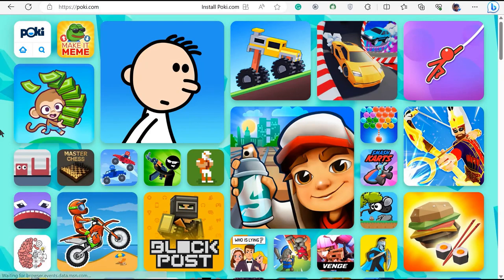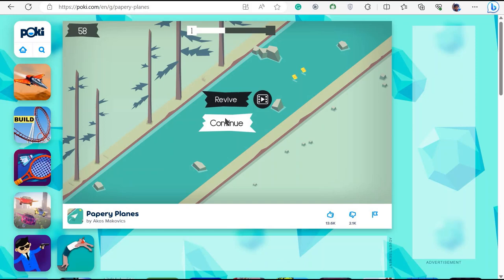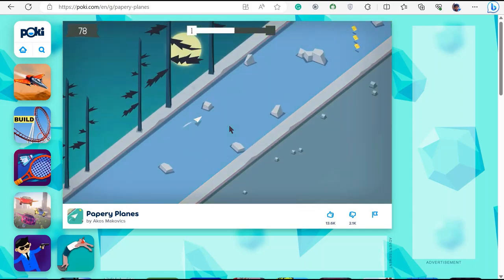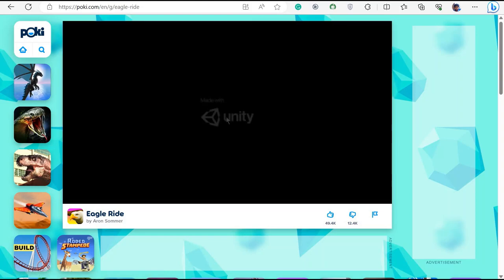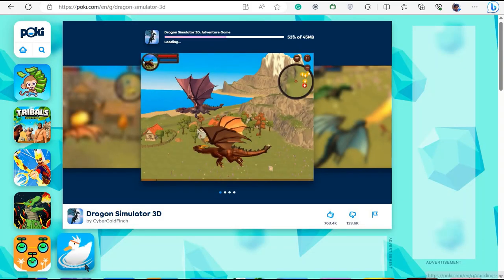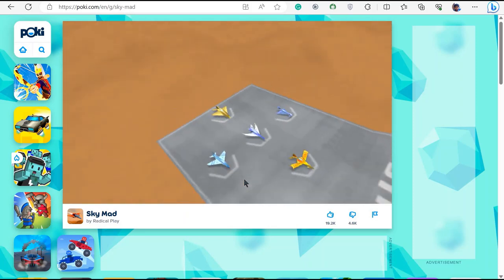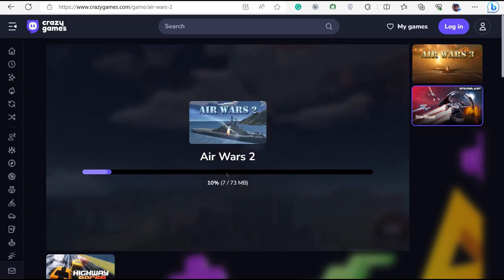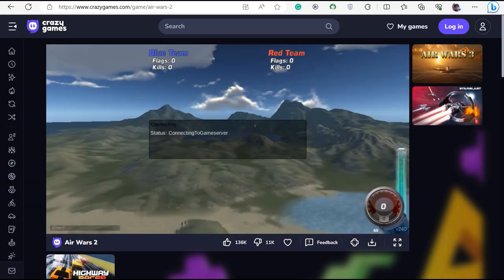Trying Online Web Airplane Games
Today I tried some online Web Airplane games from the web, hence the title. It went well. This is the new computer! Yay!